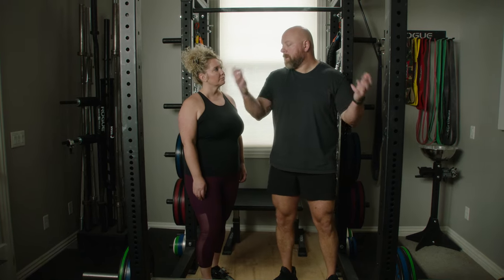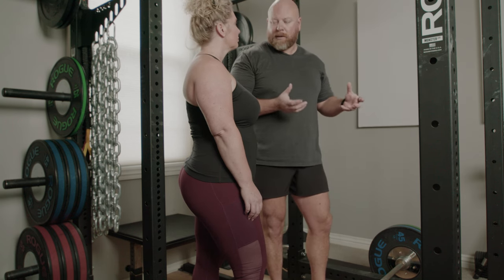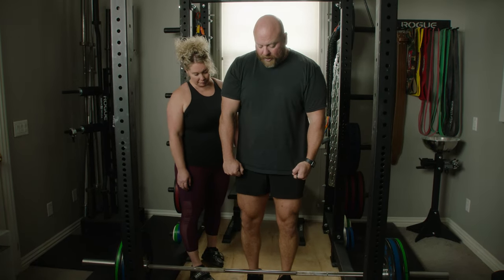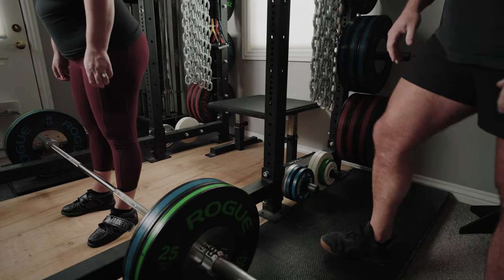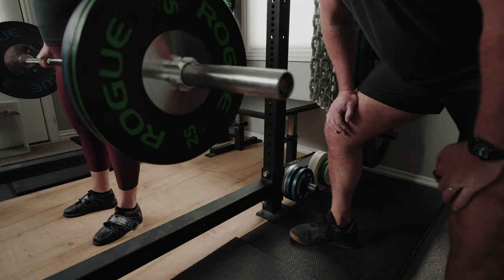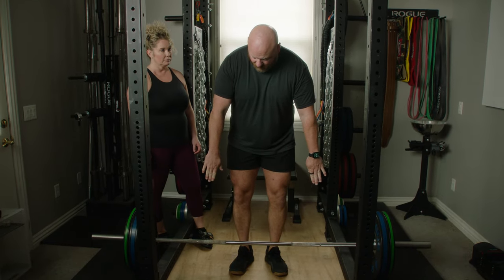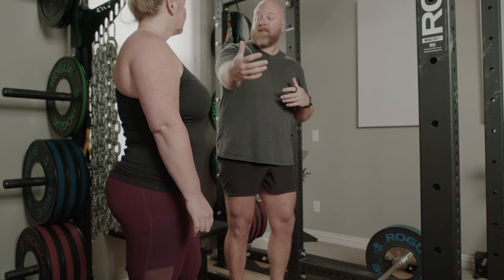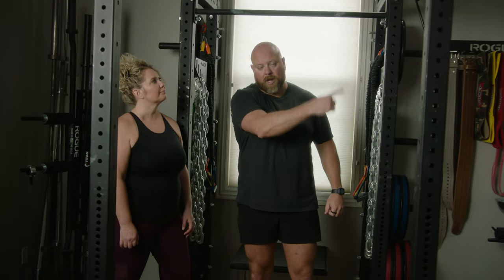Rolling the Bar Back in the Deadlift - WHEN is it Okay?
When, why, and how you should roll the bar back in the deadlift? Don't do the rolling start deadlift where you roll the bar back rep 1 - rather set up correctly with the bar over midfoot. If you lower the bar and it's forward of midfoot, roll it back to midfoot before pulling after rep 1.

Rolling Start Deadlift

You've likely seen world class Strongmen roll the bar back before they deadlift massive amounts of weight. They're strong, we want to be strong, so we should follow their example, right?

Wrong.

Horizontal movement in the set up does not contribute to vertical movement up against gravity. Some speculation exists whether a bit of a stretch reflex exists, but we won't weigh into that discussion.

A likely reason for the roll is that these men are quite large and the set up is difficult. Rolling the bar back in the deadlift prevents the need for setting up in that uncomfortable bottom position.

It comes with some problems.

The bar may bang into the shins, which hurts. It also requires practice so the pull begins over the midfoot, otherwise the issues of the bar being too forward or to far back arise. Lastly, it becomes more difficult to have a consistent bottom position.

We recommend a simple, consistent 5-step set up. More advanced lifters may decide to deviate it for various reasons over time, but if you're a beginner you should stick to it.

So when is rolling the bar back in the deadlift okay?

Rolling the Bar Back After Rep 1

You can and should roll the bar back in a deadlift if the bar is forward of midfoot after rep 1.

This is a fairly common problem, as people lower the bar quickly and it tends to end up forward of midfoot.

If this occurs, roll the bar back. Then, continue with the remaining steps of the set up as you normally would: shins to bar, set your back, push the floor away and drag the bar up your legs.

You may also work on cleaning up how you lower the bar, so the bar arrives at or at least closer to midfoot.

The eccentric portion of the deadlift should be a reverse albeit fast version of the concentric part of the deadlift. This means you send your hips back and don't let your knees move forward until the bar has cleared them.

You push the floor away to begin the deadlift to extend the knees. This means the knees extend early in the deadlift, so the flex or bend close to the floor on the way down.

0:00 Strong Man Roll
0:58 When Is It Okay to Roll the Bar Back?
1:50 Rolling Back Reps 2+
2:35 Additional Rep 2+ Step Roll Bar Back